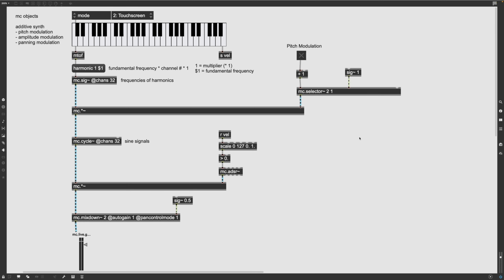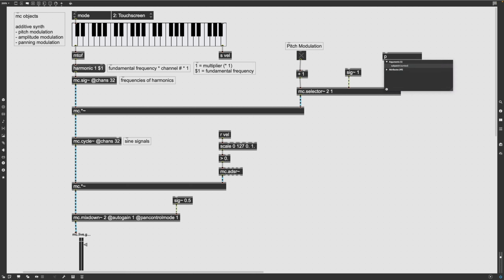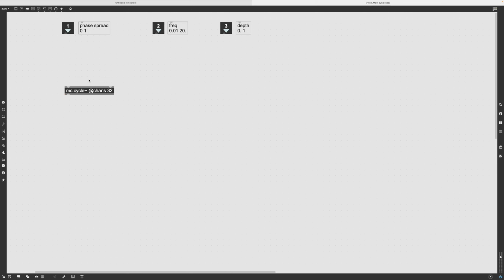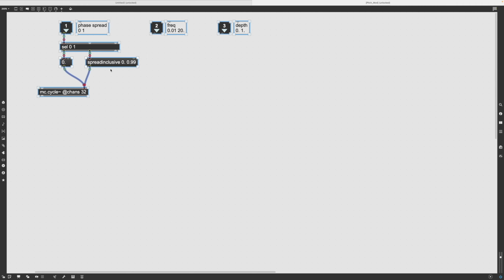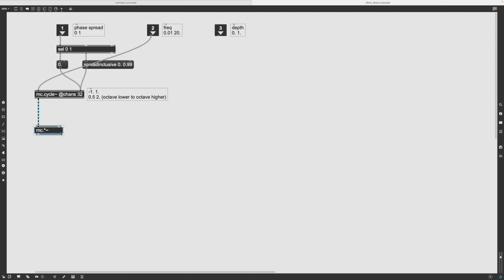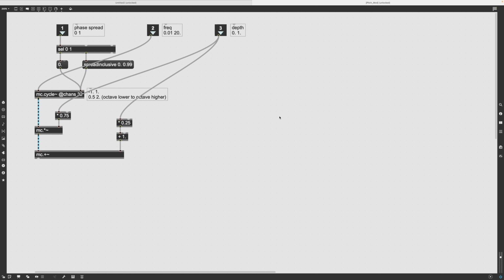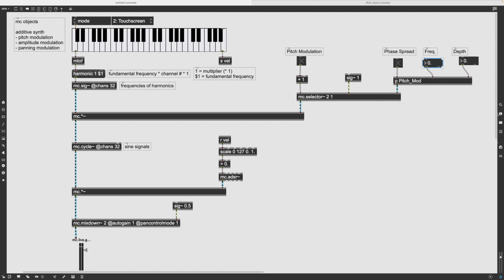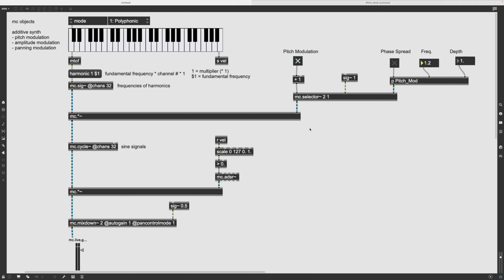Additive Synth using mc (Part 2) [Max/MSP Tutorial]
In this video, we add pitch modulation to our mc~ additive synth.

Topics:
0:00 Intro & patch review
1:22 Pitch mod setup
2:50 LFO phase
4:51 Frequency and depth
9:00 Connecting the LFO
10:12 Testing the LFO
11:55 Outro